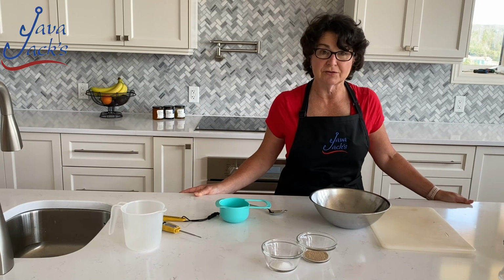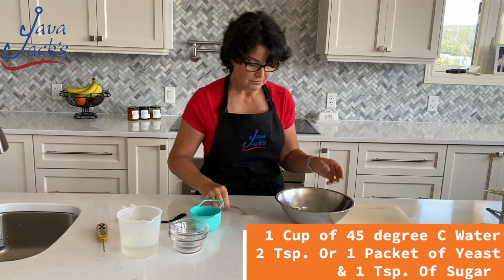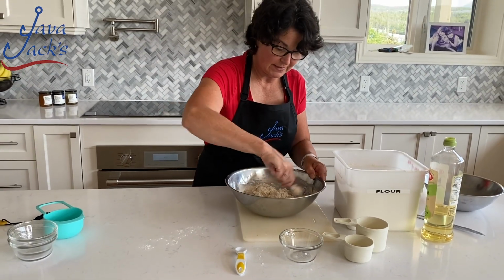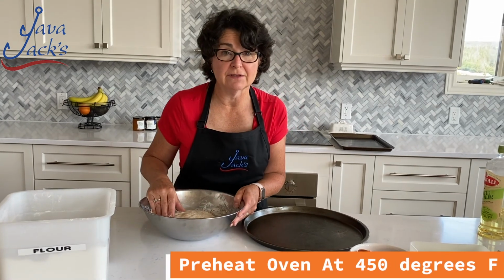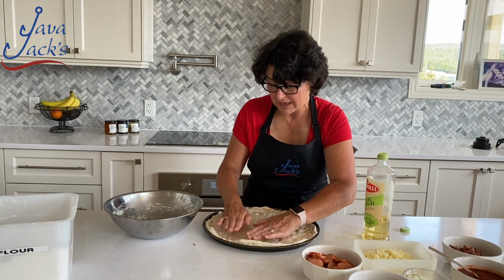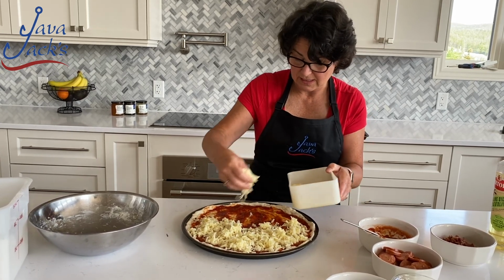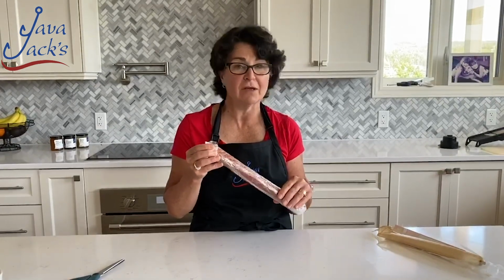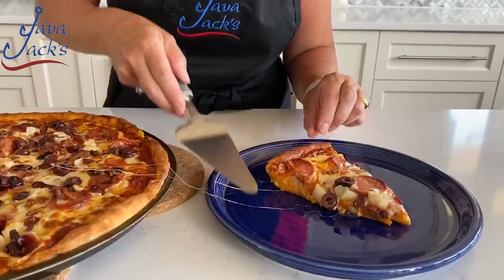Java Jack's - Homemade Pizza Dough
This 'How To' video shows how to make an amazing homemade pizza dough. Lovely to share with friends and family in these summer months, but also year-round.